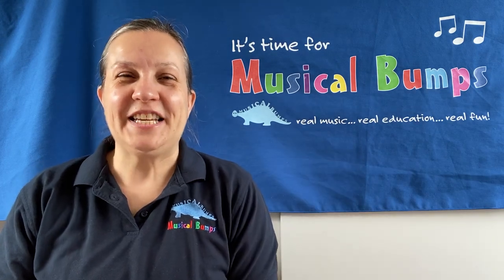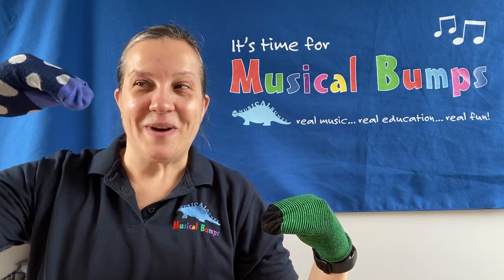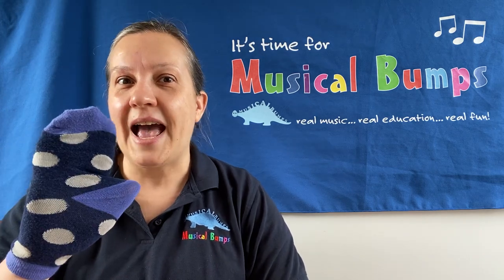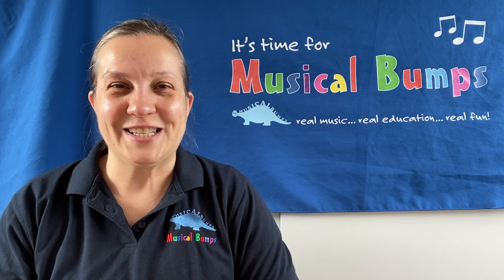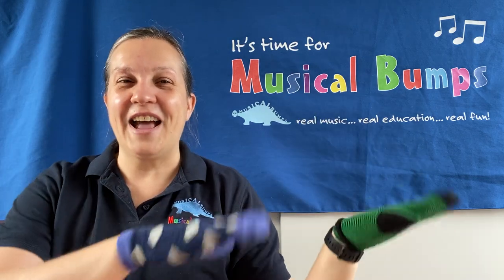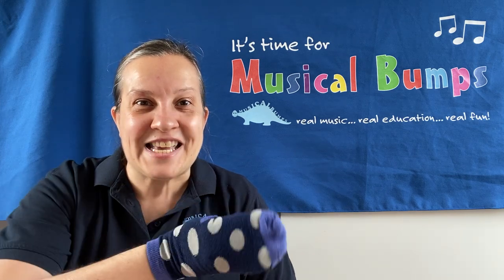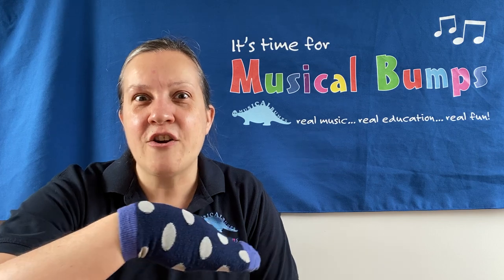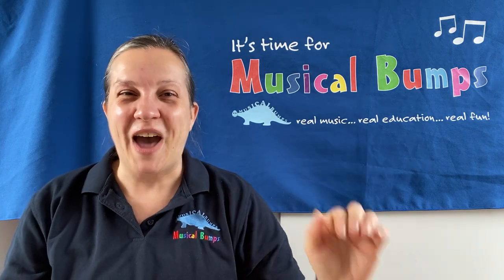Musical Bumps Bitesize - Sock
Grab a sock and join in the fun using it as a puppet on your hand!  Try and choose a colourful or patterned sock, or maybe on with a cartoon character on it, and encourage your children to describe the design to you.